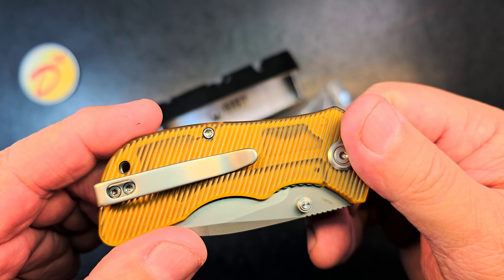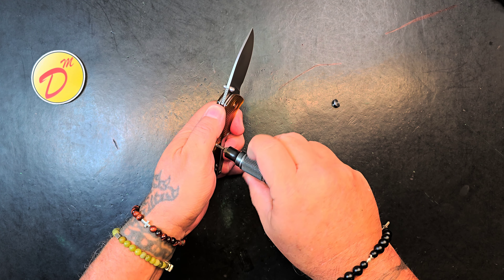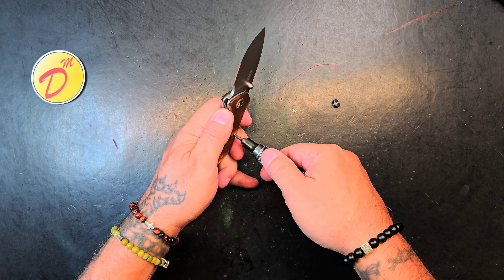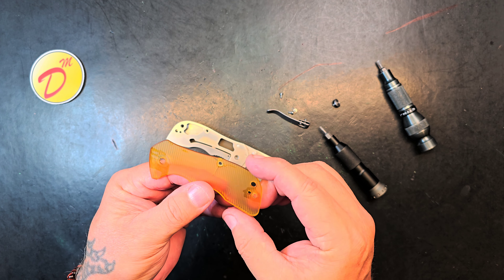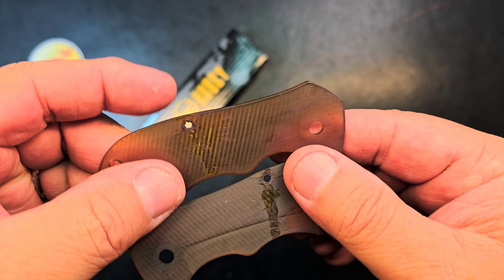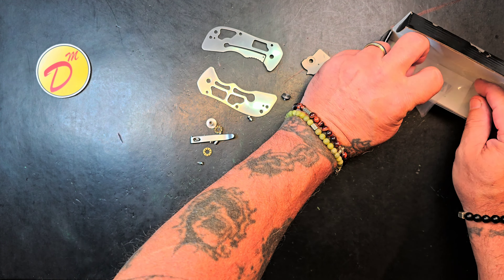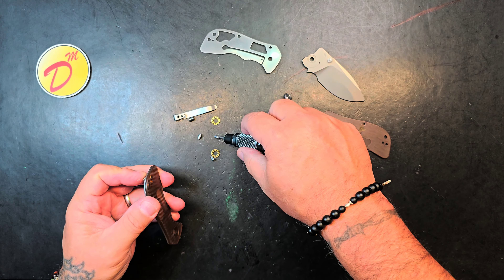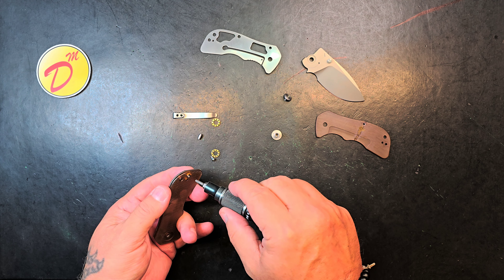Kubey Karaji, REPAIRS AND MODS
We answer the question; Can you dye Ultim scales?
We ✔️ it in and then ✔️ it out, disassembly, action, grip, clip, safety, sharpness, availability and pricing.

Short list of companies supporting the channel, (directly or indirectly)

3pcs Mini Wire Brush Set
"Dm